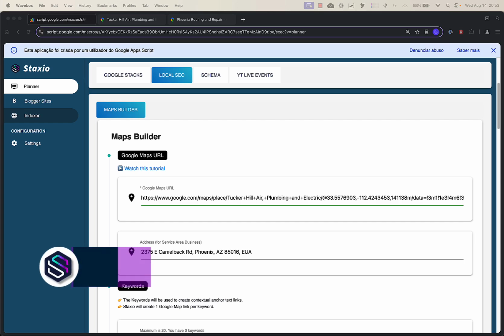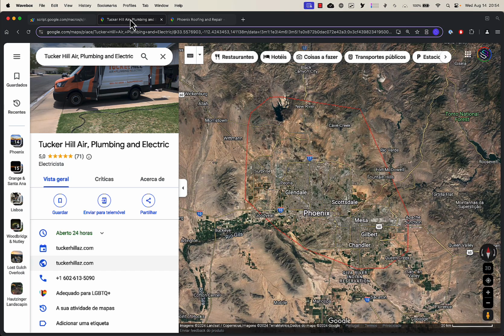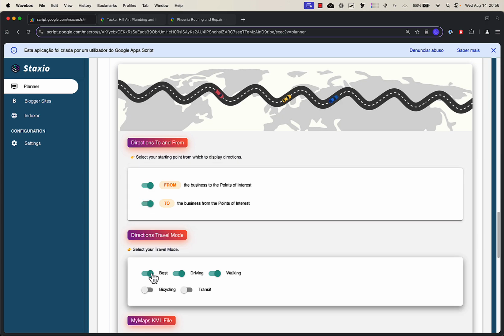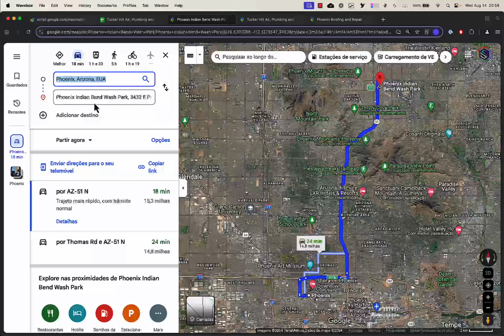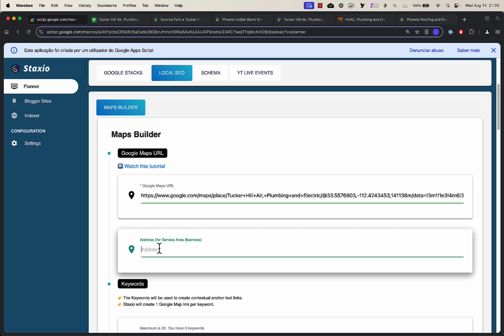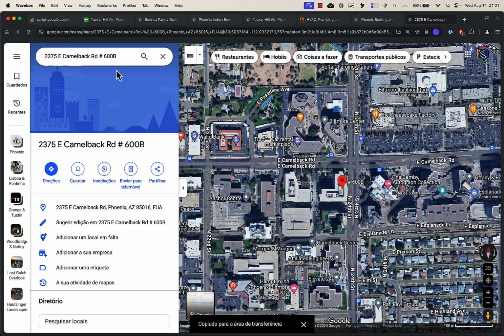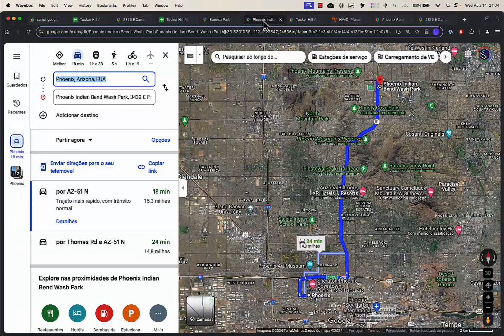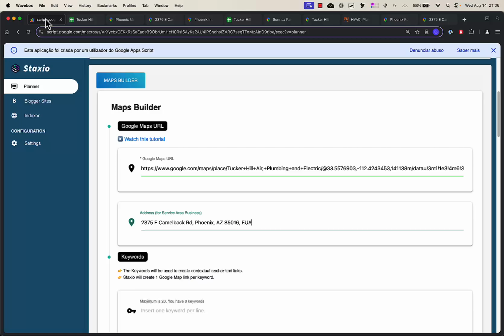Local SEO - Service Area Businesses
0:00 - Challenges of Local SEO for Service Area Businesses
0:31 - Difference Between Service Area Businesses and Businesses with an Address
1:55 - Example 1: Creating Driving Directions Using Only a Google Maps URL
4:49 - Explanation of Directions from and to a Service Area Business
6:07 - Example 2: Using the Actual Address for Driving Directions
8:38 - Comparing Results with and without an Address
10:00 - Conclusion and Options for Handling Service Area Businesses in Local SEO